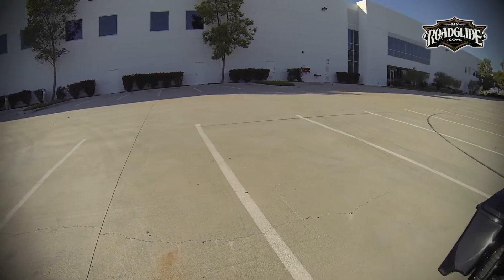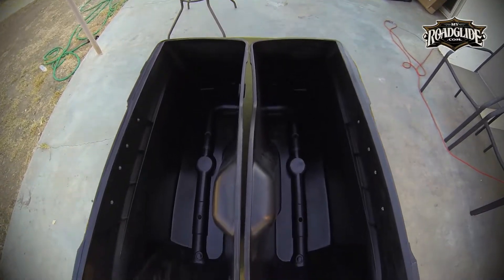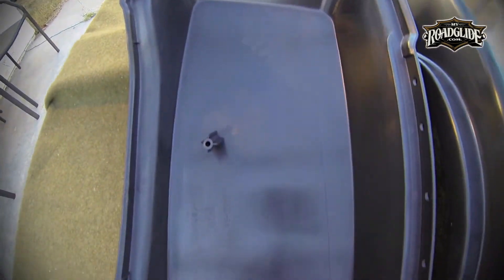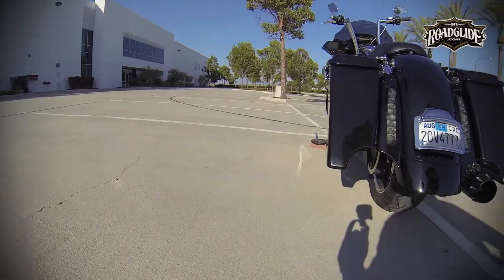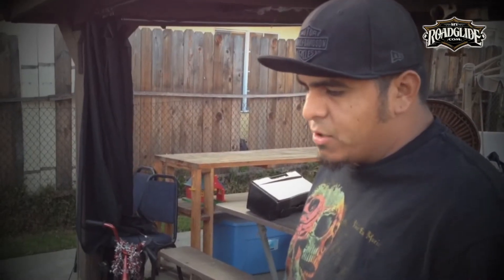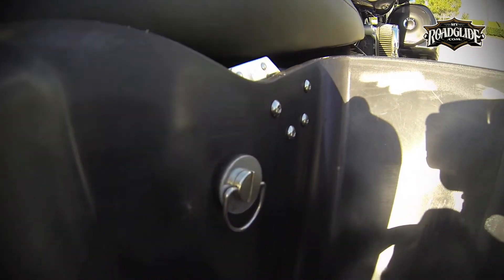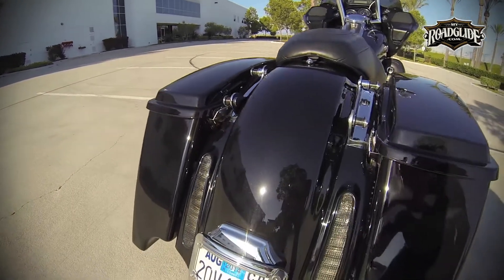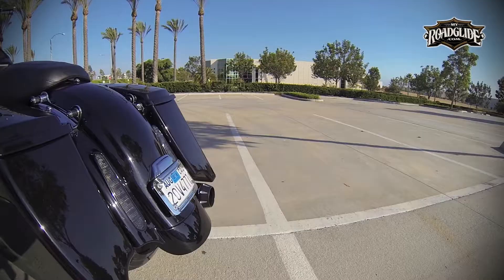VTWINNOW.COM Product Spotlight - V-Twin Manufacturing Deep Style Saddlebags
VTWINNOW.COM product spotlight on V-Twin Manufacturing's "Deep Style" saddlebags. to read the full review, as well as see additional pictures of these saddlebags. to order.